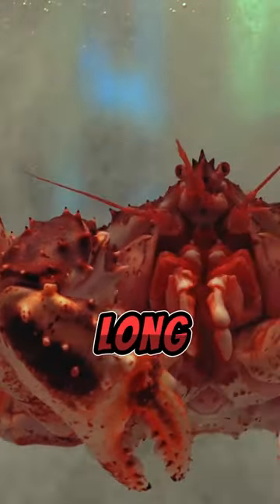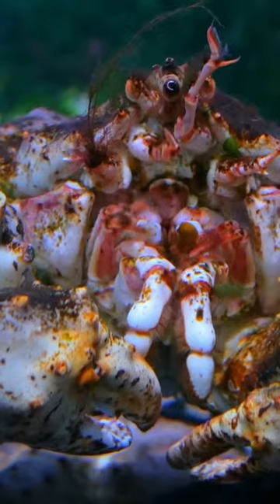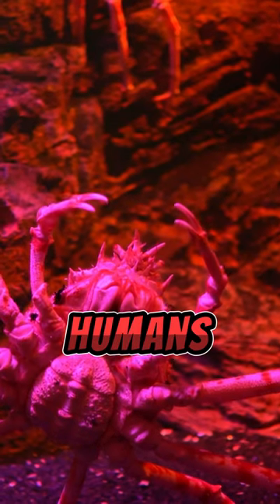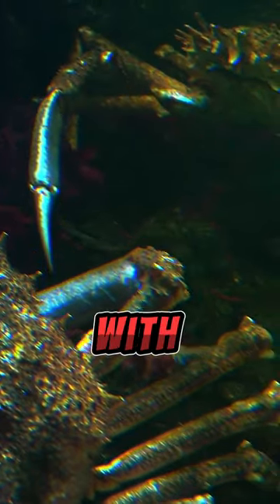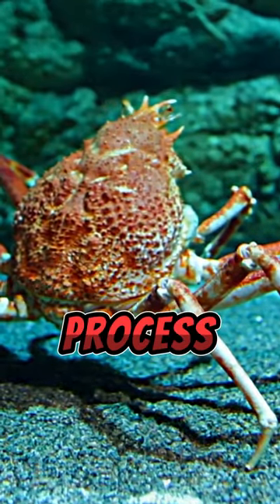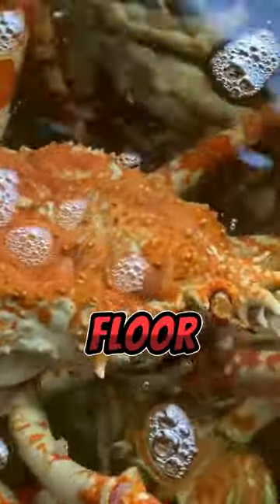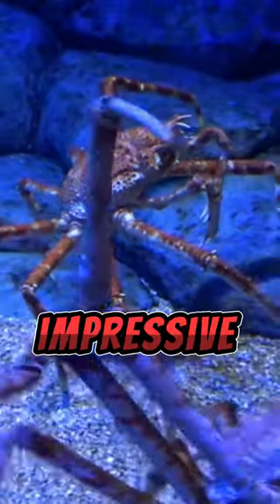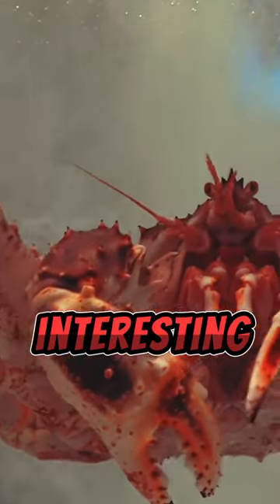JAPANESE SPIDER CRAB FACTS *ALIEN LOOKING CRAB*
Immerse yourself in the breathtaking beauty of nature with our captivating nature shorts. Explore serene landscapes, witness awe-inspiring wildlife moments, and experience the wonders of the great outdoors. From stunning sunsets to elusive creatures, each short film is a visual masterpiece that brings the magic of nature to life. Join us on a journey of discovery and appreciation for the world around us. Nature awaits—press play and let the adventure begin! 🌿🌄

Video credit:   @animalogic